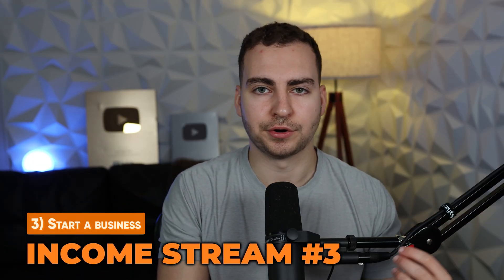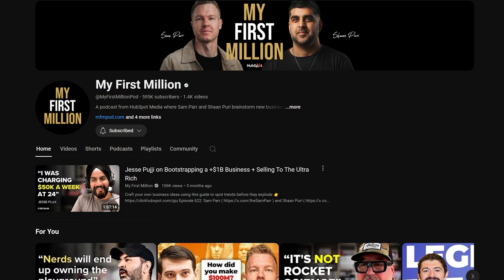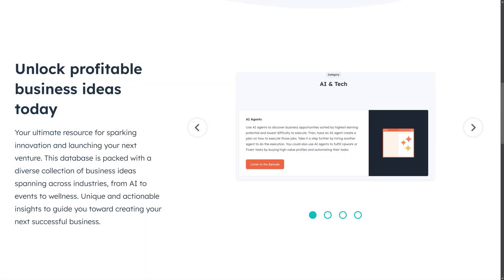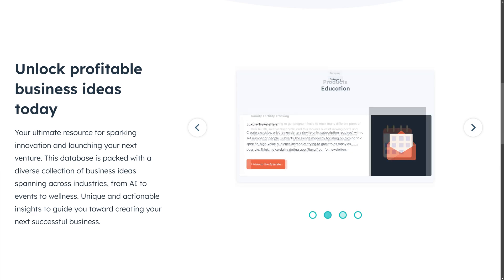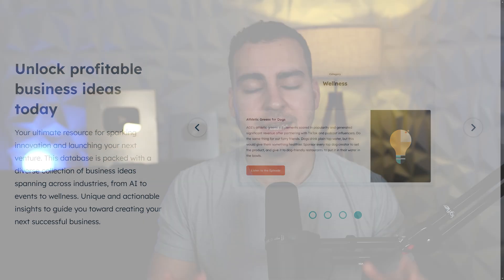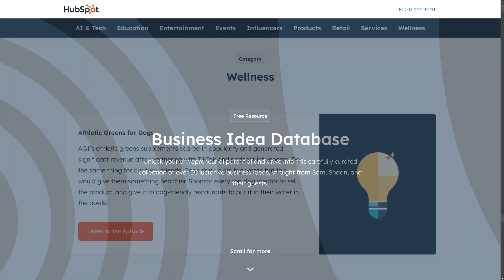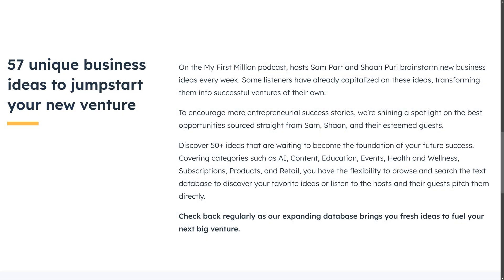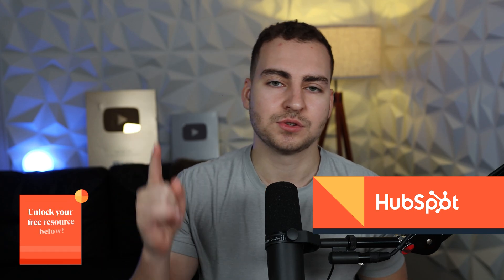Top 5 Passive Income Streams for Developers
Checkout this FREE guide that contains over 57 unique business ideas from HubSpot and the MyFirstMillion Podcast!

If you know how to write code, then you can make money from that. And in this video, I'm going to prove it to you by breaking down five passive income streams for software developers. You have unlimited options, there's so many things you can do as a developer and this is a fantastic skill.

⏳ Timestamps ⏳
00:00 | STOP Thinking Like a Developer
00:48 | Income Stream #1
02:56 | Income Stream #2
04:47 | Income Stream #3
05:54 | Income Stream #4
08:17 | Income Stream #5
10:59 | Income Stream #6